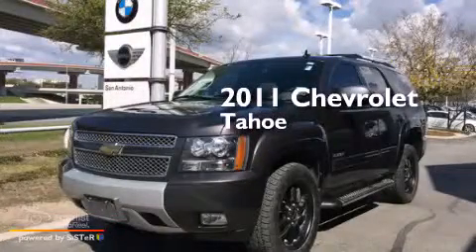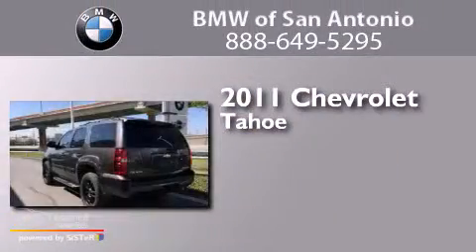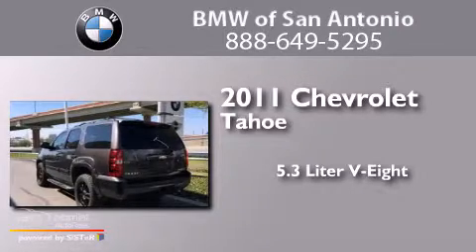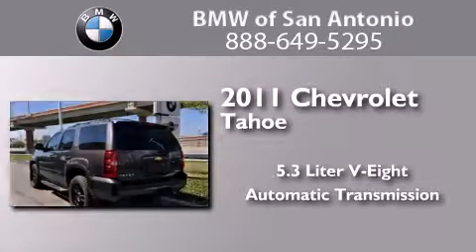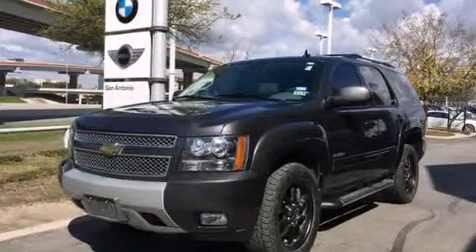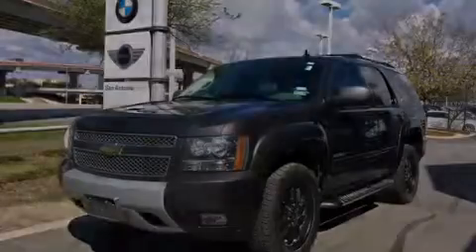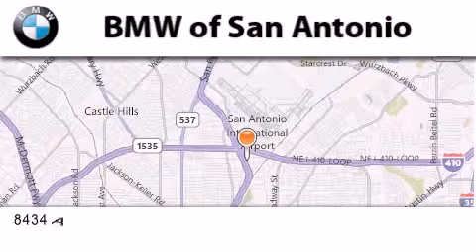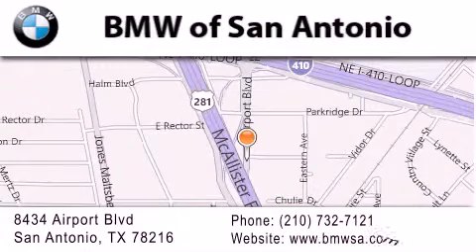Used 2011 Chevrolet Tahoe Austin TX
We've been honored to serve the San Antonio TX area , we promise that your experience at our dealership will exceed your expectations ! Year : 2011 Make : Chevrolet Model : Tahoe Engine : 5.3L Vortec 1000 V8 SFI Flex-Fuel Engine Trans . : Automatic Exterior : Black Miles : 75,513 Interior : Black BMW of San Antonio Airport Boulevard San Antonio , TX 78216 BMW of San Antonio is a San Antonio BMW Dealer , specializing in new BMW vehicle sales and service for the greater San Antonio Texas area . BMW of San Antonio has served buyers and owners in surrounding communities including Boerne , Laredo , New Braunfels , San Marcos , Seguin , Converse , Alamo Heights , Terrell Hills , Olmos Park , Fair Oaks Ranch , Pipe Creek , The Dominion , Helotes , Bexar County , Comal County , Guadalupe County , Wilson County , Webb County , and surrounding communities of the San Antonio area . As a leader in BMW sales and service for the San Antonio Texas metropolitan area , BMW of San Antonio has access to one of the largest BMW vehicle inventories including both new and used cars , trucks , vans and SUVs . At BMW of San Antonio , our dedicated BMW sales representatives will help you in researching your next automobile purchase . Used 2011 Chevrolet Tahoe San Antonio TX